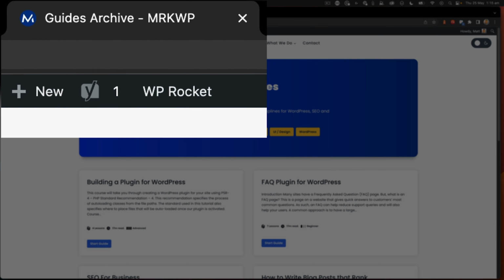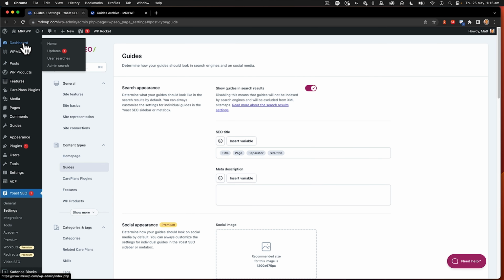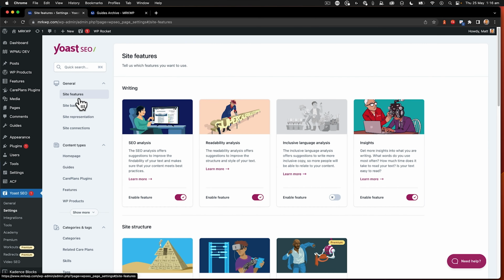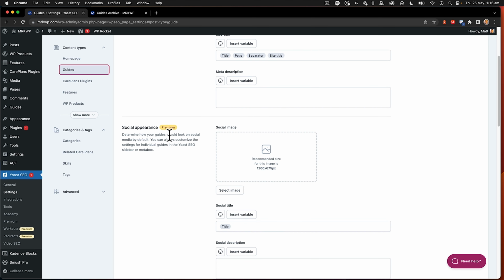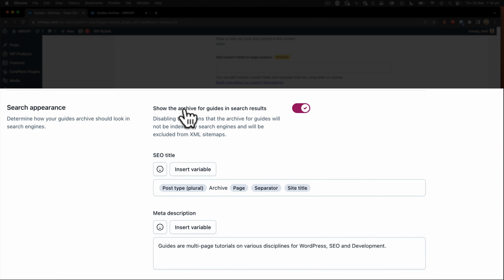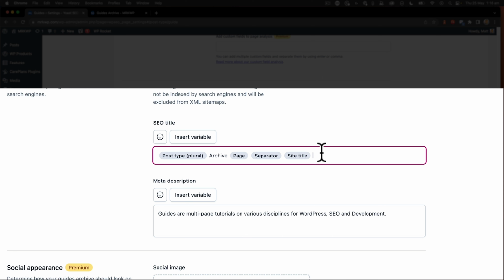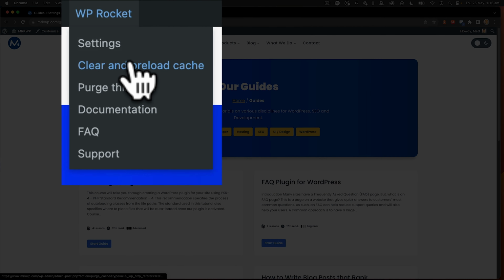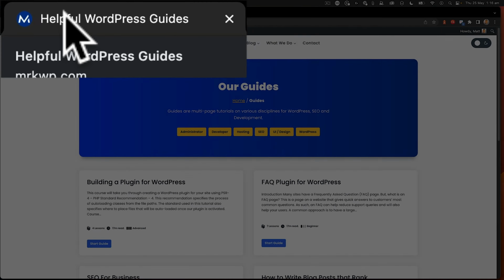Remove Archive from Site Titles in Yoast and WordPress - 2023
Just a quick video on how to remove titles that say Archive when using Yoast SEO and WordPress.

Setup by Step and really easy to follow.

Updated for the 2023 version of WordPress and Yoast.

I